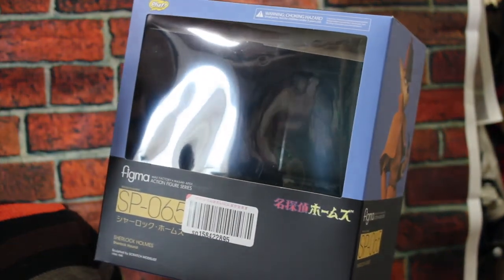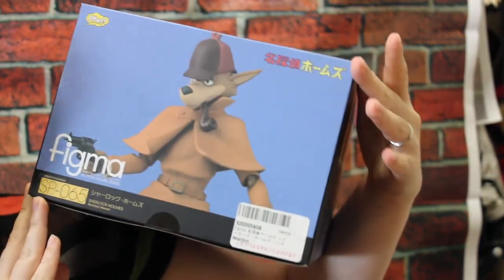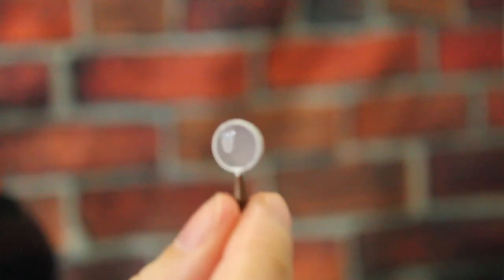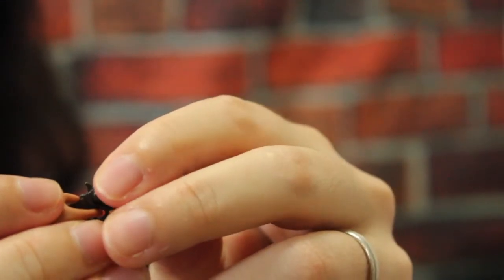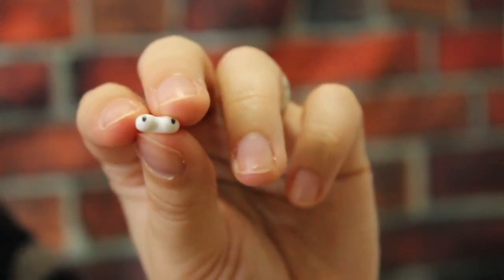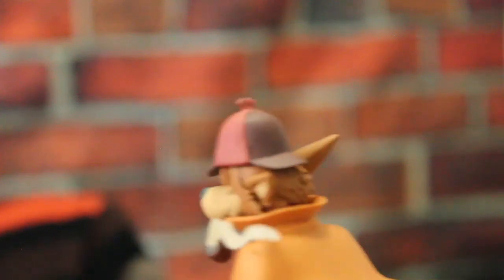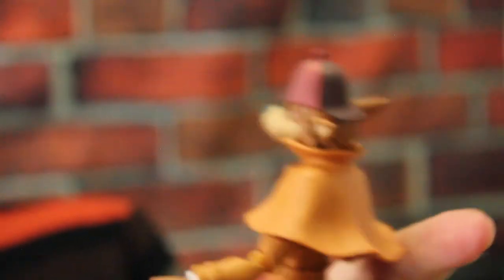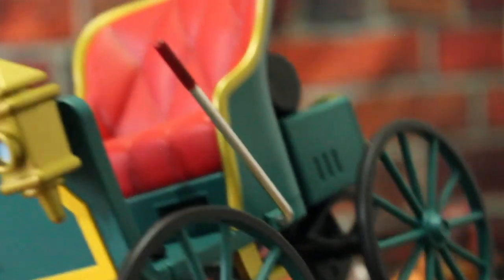Figma review: Sherlock Hound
Hi guys and welcome to a new review video.
Today, I'm reviewing a figma.
I discovered that Good smile actually made a figma version of Sherlock Hound aka Sherlock Holmes from the 80ties dog version anime and I just couldn't resist him. On top of the cake, they also made his car, so he comes with the car and the smoking pipe and the magnifying glass and everything but watson.
I really hope they make Watson and Moriarty later, Marie would also be really nice. Even though I'm not really hoping for more since none of them have been announced.
Still I love my new Sherlock Holmes. Now he is watching his adventure with me every day.